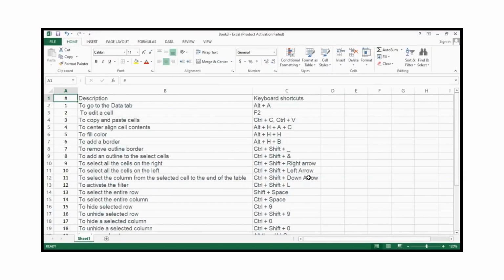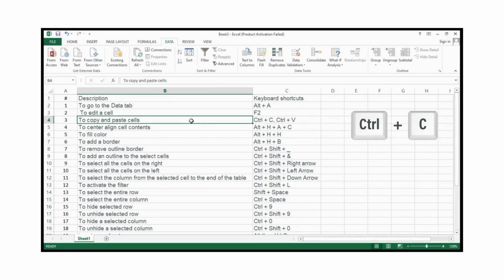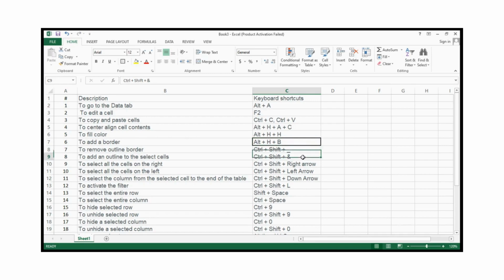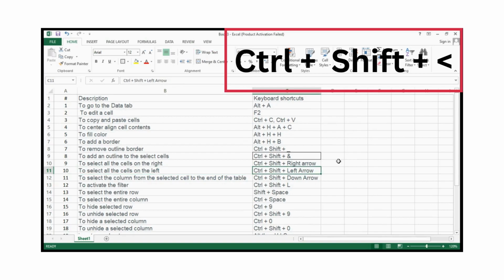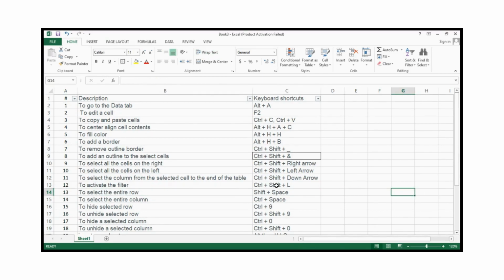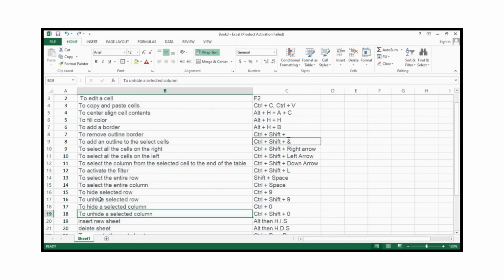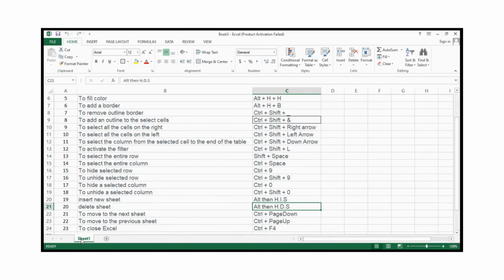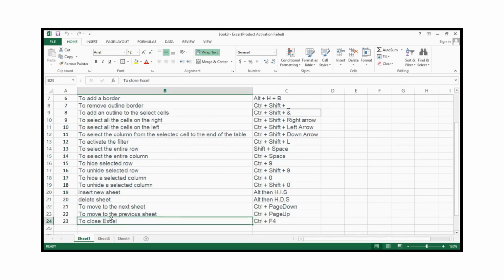Top excel shortcut keys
Today I will teach you how to use excel shortcuts. I have 10 years of experience working in an office with Microsoft excel and using all excel shortcut keys. I am going to combine the best excel shortcuts to enhance your working speed. Indeed this video will help you.

There are a huge number of shortcuts in Microsoft Excel we will make more videos to cover the maximum for you.
Microsoft Excel Simple But Useful Tips.